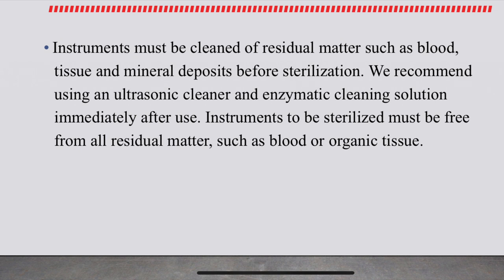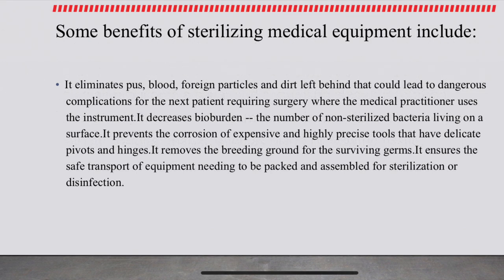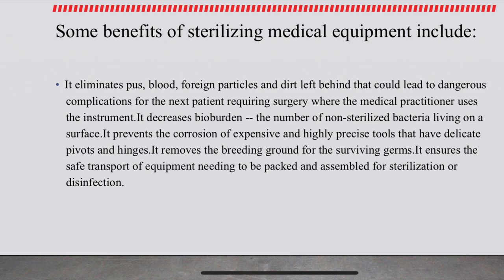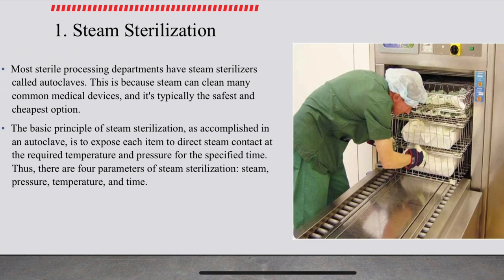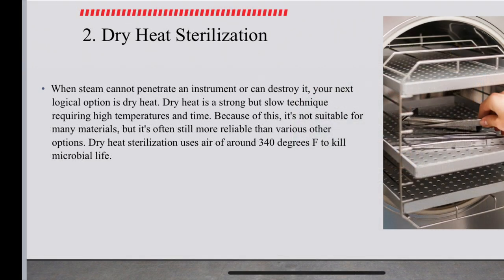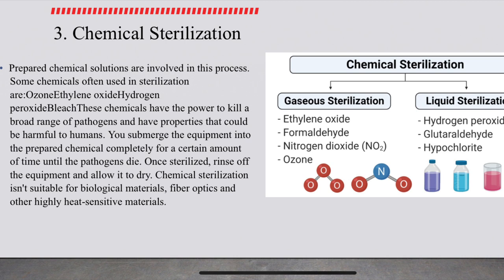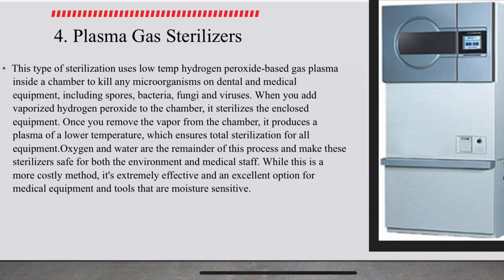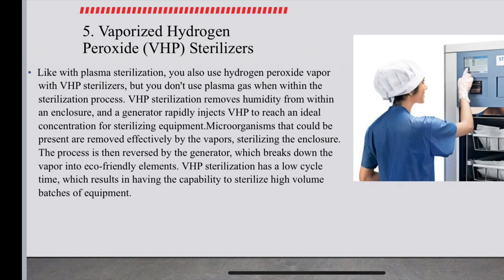3.3 Pre sterelization preparation of materials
Georgia Coimbra and Victor viana group 26

FEEDBACKS
lecture, not interesting